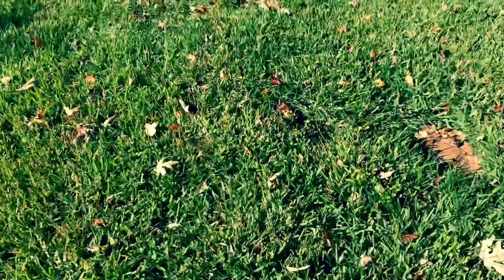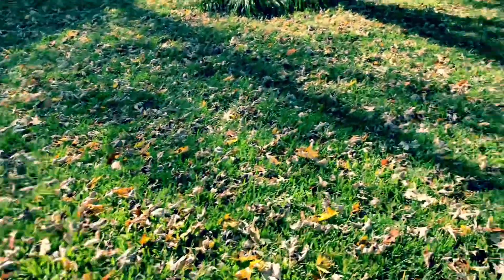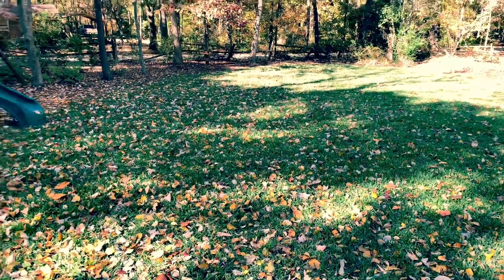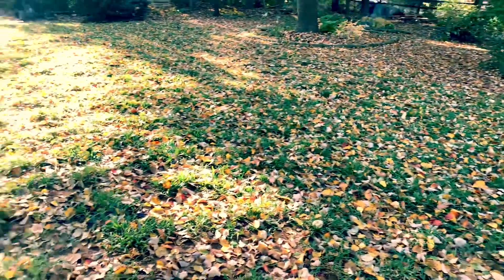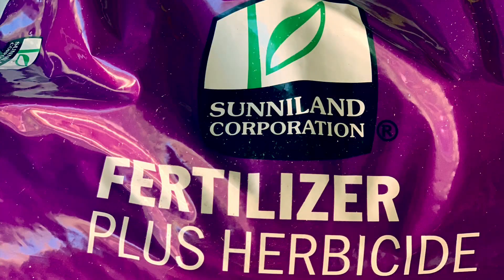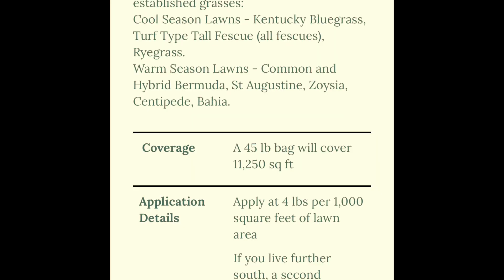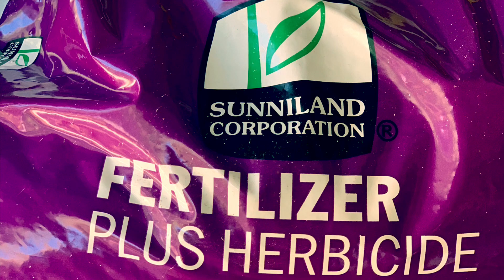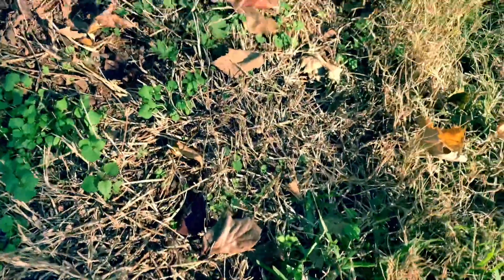Fall Preemergent Update - Leaf Clean Up and More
Fall preemergent application of Dithiopyr from yardmastery. I applied this in October when my soil reached about 68 degrees F. Dithiopyr was the right choice for me because of the trouble I have with Goose Grass, spurge, annual bluegrass and crabgrass.

2 Gallon Sprayer
Echo Lawn Spreader
3336F Fungicide